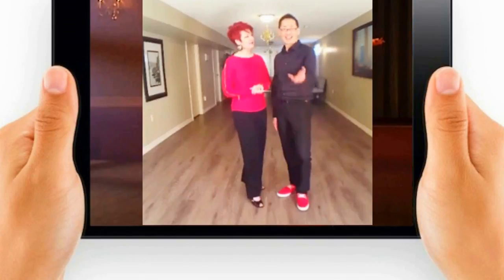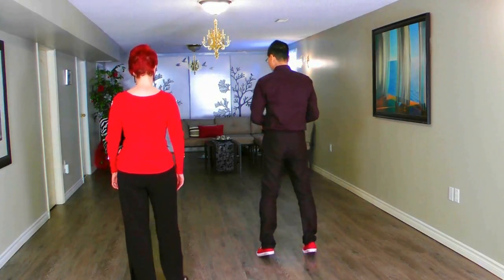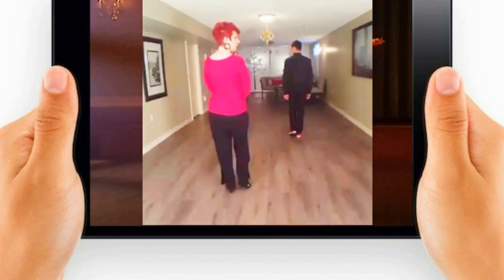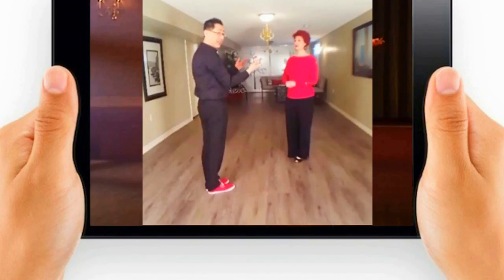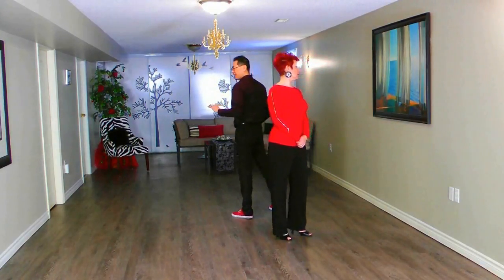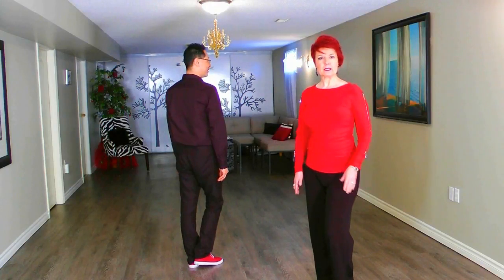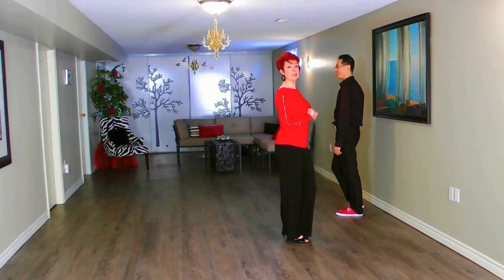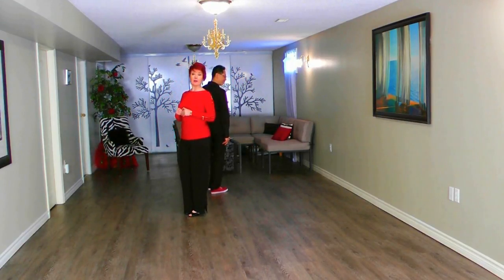shallwedance @danceScape? Season 1, Ep. 13 (20170114 - waltz Summary) Thx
shallwedance @danceScape? Learn to dance online LIVE every Tuesday, Friday and Sunday for the next few weeks - On your iPad, tablet, cell phone or computer! Season 1, Episode 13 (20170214 - waltz Valentines lifelessons gratitude SUMMARY) with Robert Tang & Beverley Cayton-Tang. Join us LIVE or on REPLAY after! Just "like" our page below and you will receive automatic notices when we go live! Please share with friends and help us inspire others! Dedicated to Troy & the team at the Block Co. - cheese | charcuterie | pantry - thank you for the awesome spread!

Robert Tang & Beverley Cayton-Tang are former 3-time Canadian & 2-time North American Ballroom Champions, as seen on Dragons' Den, Healthy Gourmet, and ParticipACTION's "Get Inspired. Get Moving" fitness campaign. Their passion is to help others have fun, be fit and gain confidence and inspiration through dance - Ballroom, Salsa/Latin, danceTONE Fitness, danceFLOW qiGong/TaiChi, Wedding Dance and Swing/Jive.